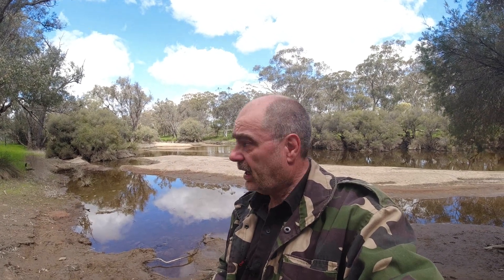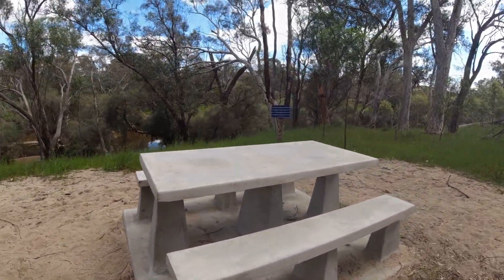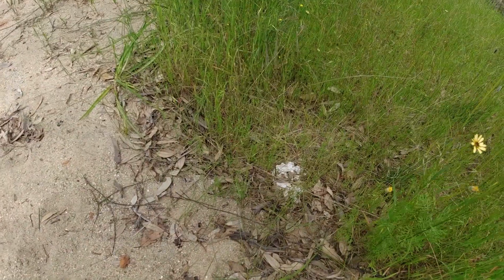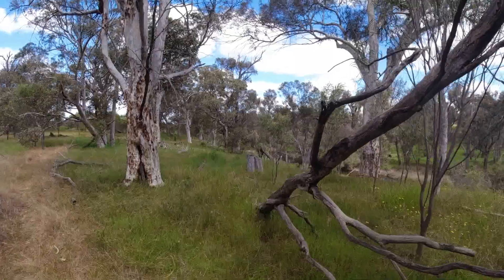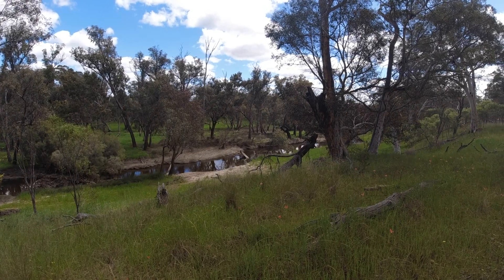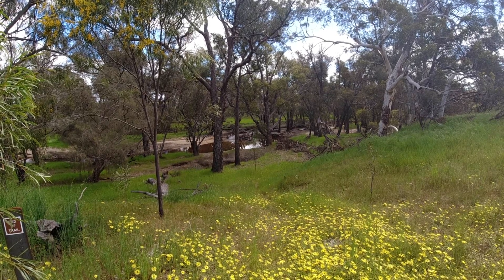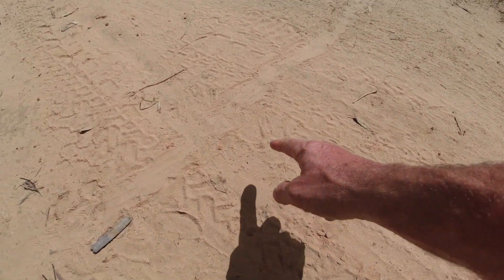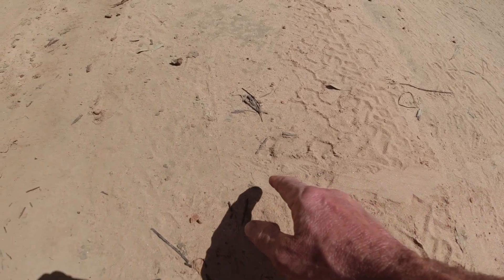I found this secret picnic area.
On the way home from our camping trip I stopped at the little spot. How good is it?

WA4WD is a dedicated to exploring the outback of Western Australia. The team travels to remote areas for off the grid bush camping. The Aussie Bush Cook prepares all our meals in the bush. The WA4WD team believes we should do no damage to the bush, ourselves or our vehicles (they are needed to get us home).

The WA4WD team have been camping in the outback for more than 50 years, but we continue to learn from each trip. The team must make repairs without assistance if necessary. Water conservation is very important when away from civilisation.

The team looks for abandonned towns, lost cemeteries and forgotten railway lines. The focus is generally from the Pilbara south.

If anyone can see another camper, then we are too close.

Two members trained with the Australian Army many decades ago and use those bush skills to find tracks and navigate through the outback.